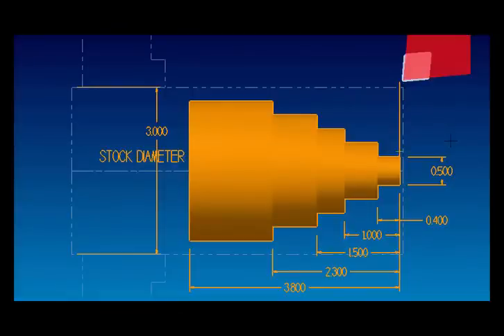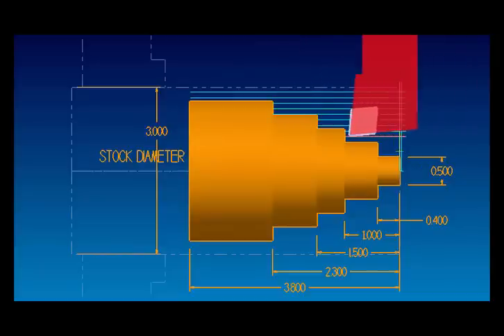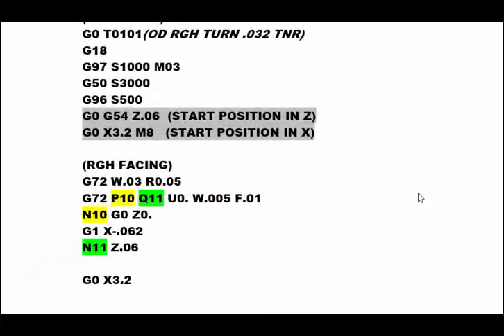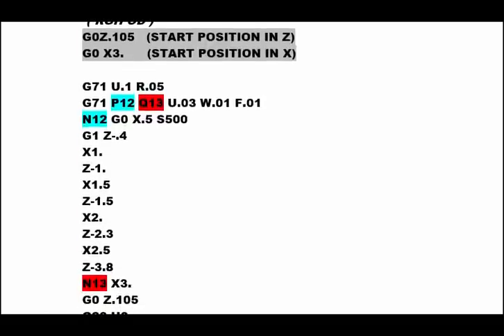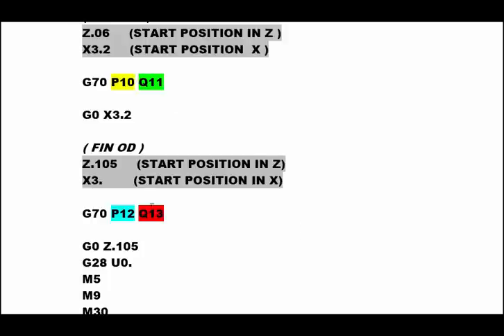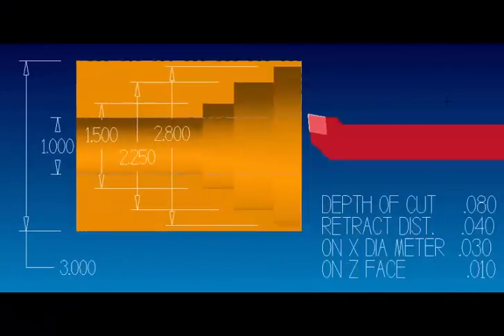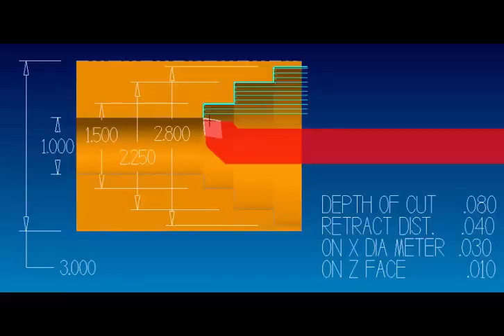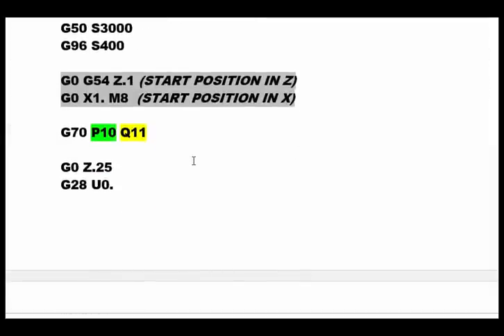CNC LATHE PROGRAMMING LESSON 3 - G70 FINISHING CYCLE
This tutorial will show you how the G70 Cycle is used to finish the shape of a part that was rough machined using a G71 or G72 canned cycle.